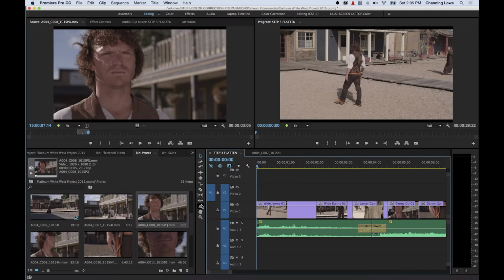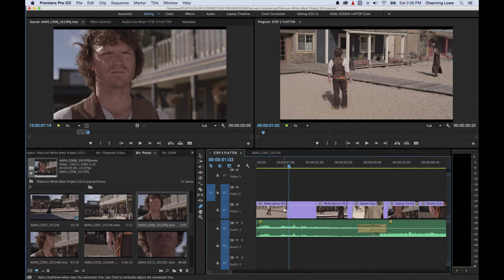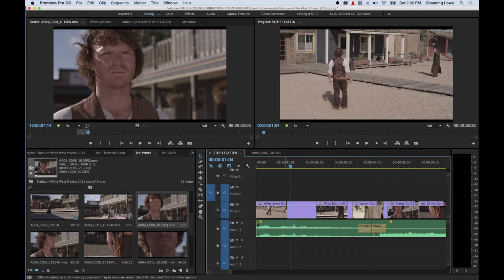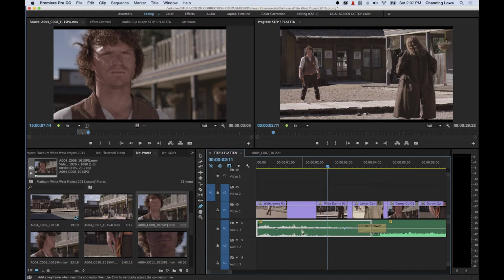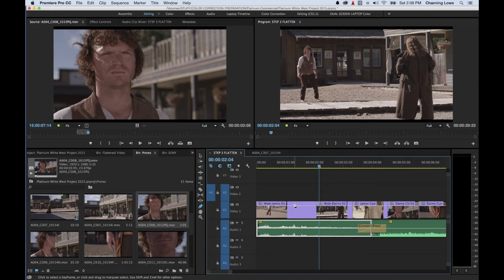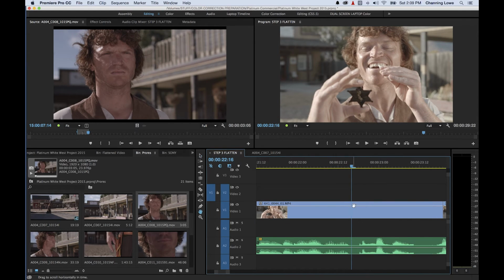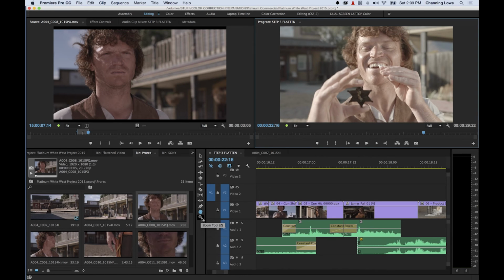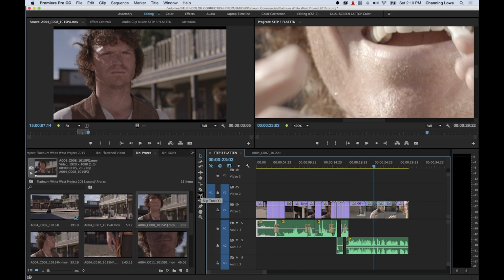Episode 13 - The Tool Bar- Pen, Hand & Zoom Tutorial for Adobe Premiere Pro CC 2015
Episode 13 – The Tool Bar—Pen, Hand, & Zoom

- How to use the Pen tool and its shortcut.
- How to use the Hand tool and its shortcut. Using the Hand tool in the canvas window and timeline.
- How to use the Zoom tool and its shortcuts. Zooming in timeline and canvas window.